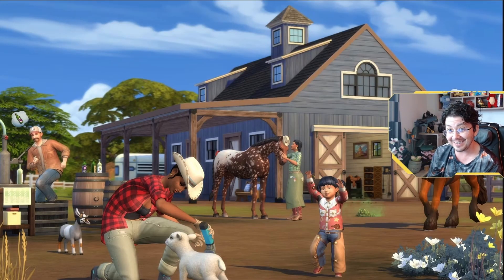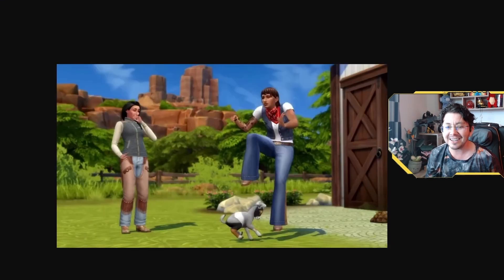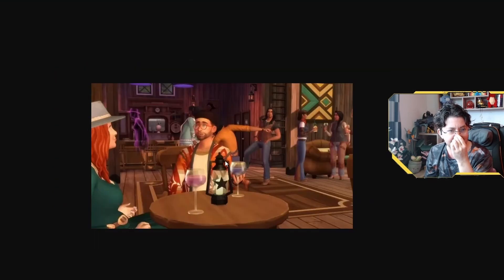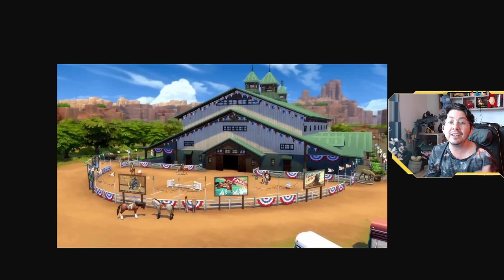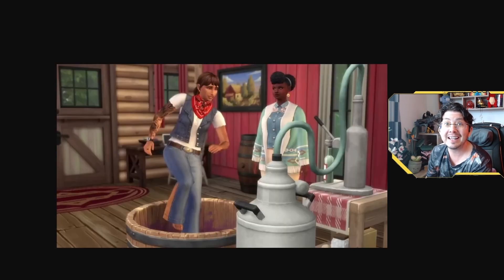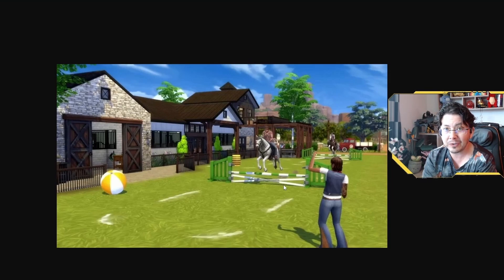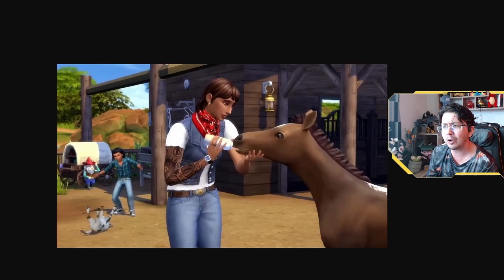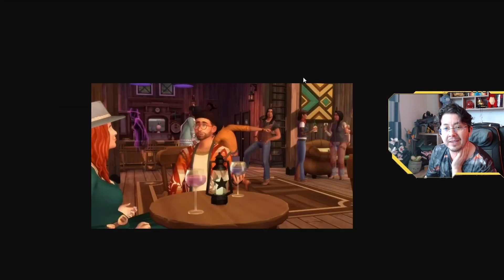Sims 4 Horse Ranch: Trailer Breakdown and Exciting Speculations!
The Sims 4 Horse Ranch Pack is here (almost)! Today I react to the Horse Ranch trailer and go through all the new info! New ceilings (?!), new items, clothing, animals, a new world - we talk about it ALL in this video!